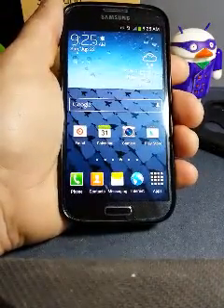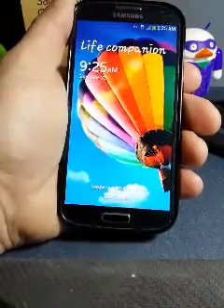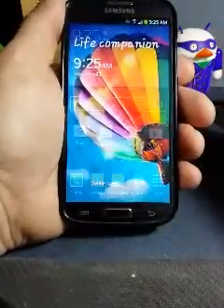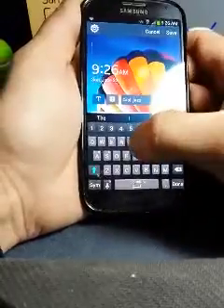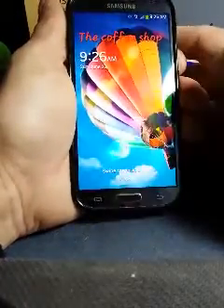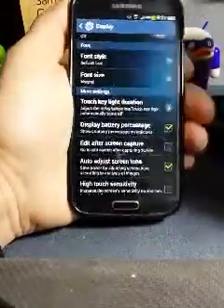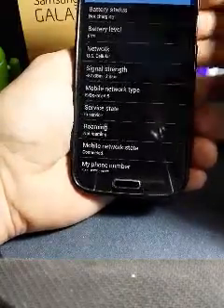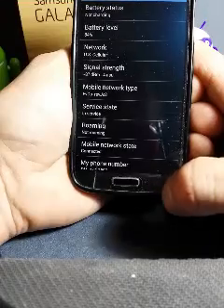Beginner, 3 more tips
Lock screen, battery % and signal